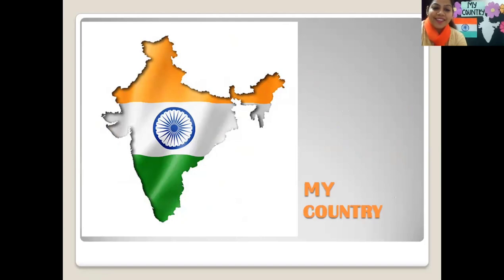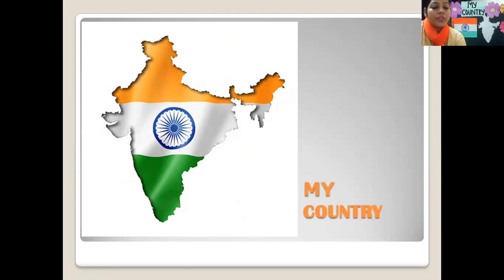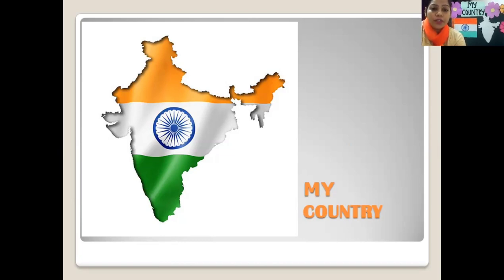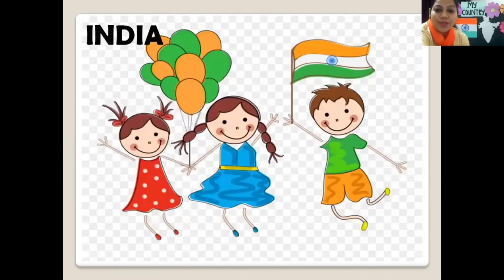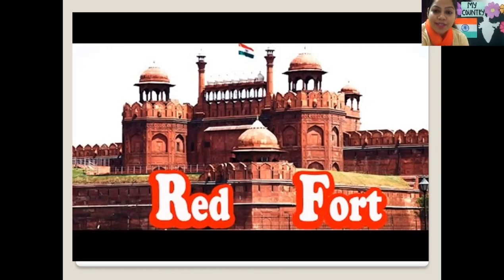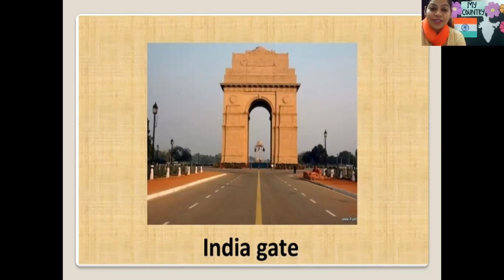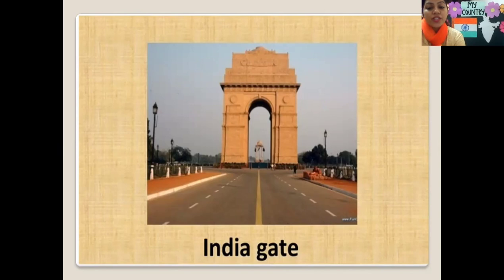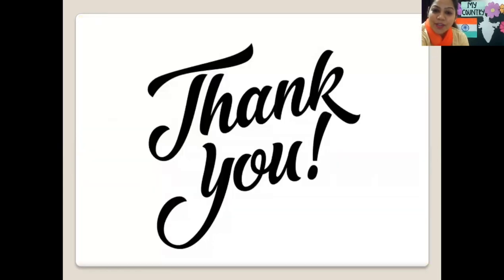TOPIC - MY COUNTRY SUBJECT - EVS CLASS - NURSERY